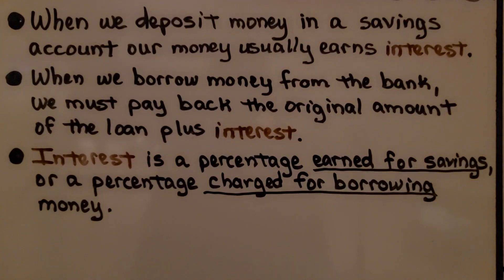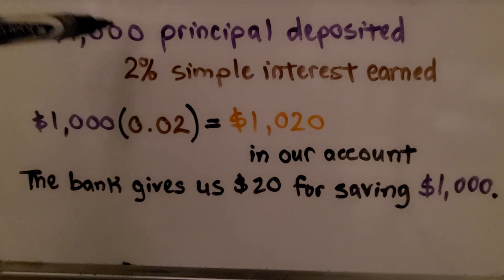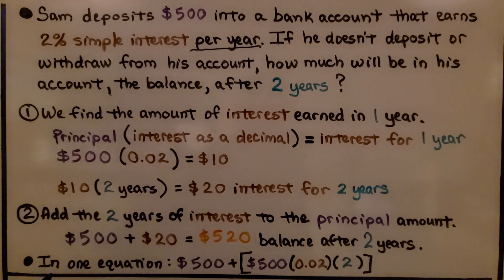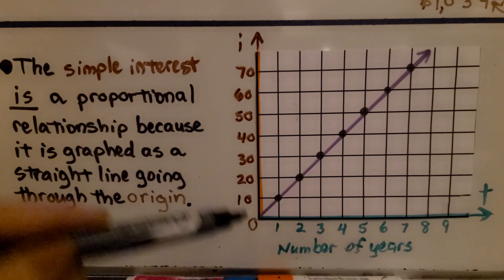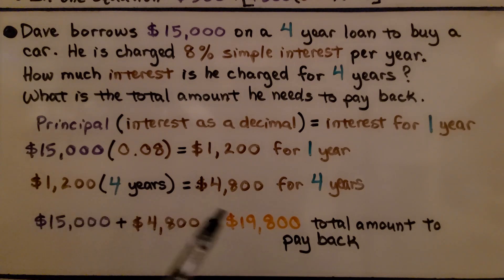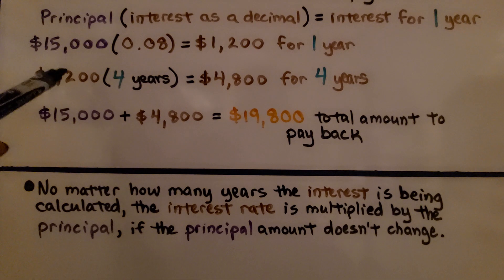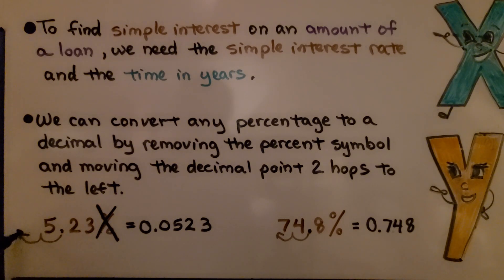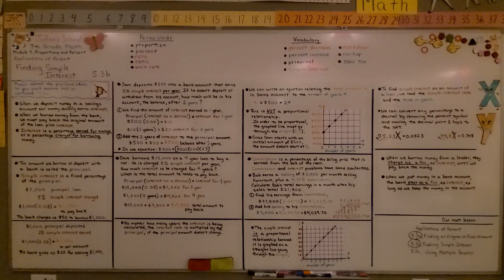7th Grade Math 5.3b, Finding Simple Interest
When we deposit money into a savings account our money usually earns interest. When we borrow money from the bank, we must pay back the original amount of the loan plus interest. Interest is a percentage earned for savings, or a percentage charged for borrowing money. We walk-through word problems that involve finding the simple interest for a given number of years. We see how to write an equation for the problem. We see if a total amount in a bank account for a number of years is a proportional relationship. We see if the simple interest over a number of years is a proportional relationship.

Language: ‎English
2018 copyright
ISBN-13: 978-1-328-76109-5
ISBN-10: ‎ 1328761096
Item Weight: 2.4 pounds
Paperback: 560 pages
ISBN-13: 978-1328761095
Product dimensions: 8.5 x 1.07 x 1.12 inches
Reading level: 12 - 13 years